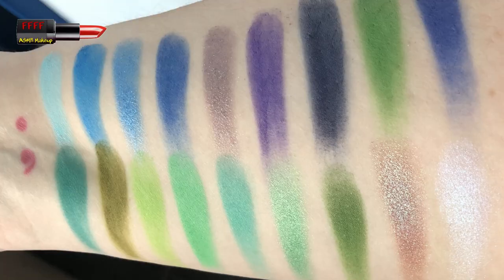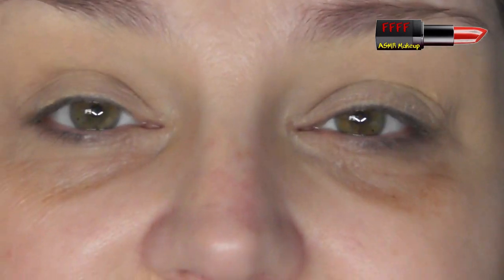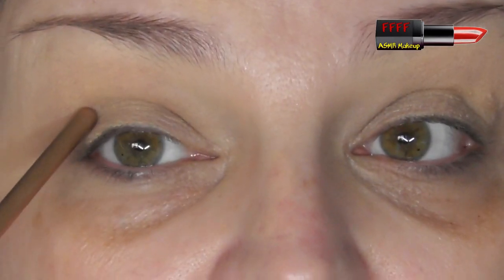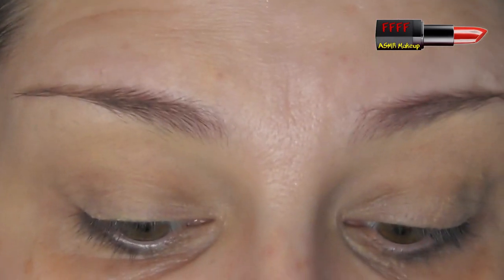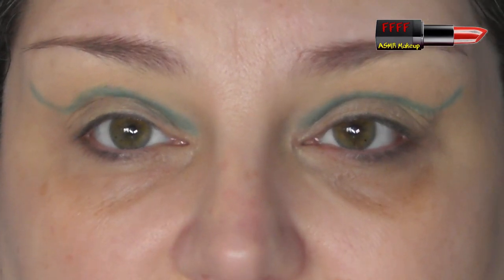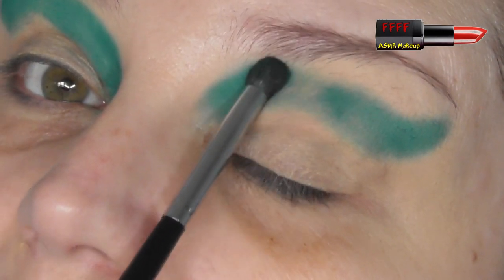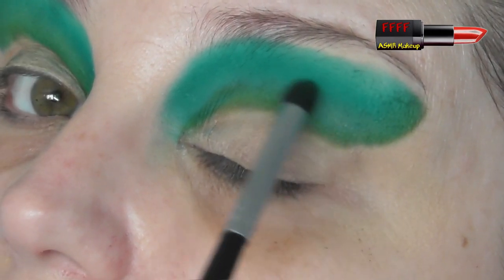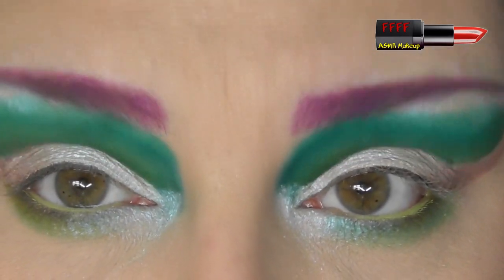Low Buy - Episode 11 - Certifeye Affinity 2 Palette | ASMR Makeup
This is the continuation of my low buy series, and in this film I'm using the Certifeye Affinity 2 palette - in the currently popular blue and green colour scheme - what do I think of it? Is it better than Tarte's Icy Betch? Y'all have to watch it to find out!